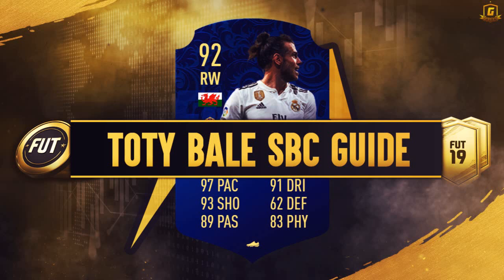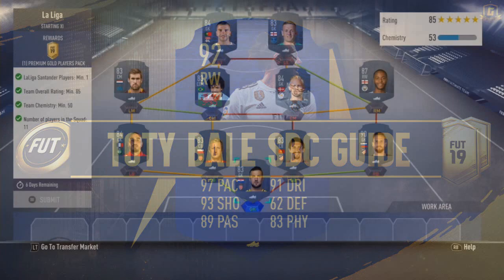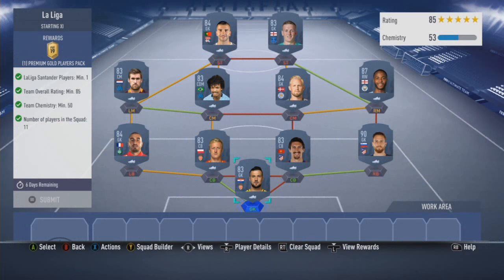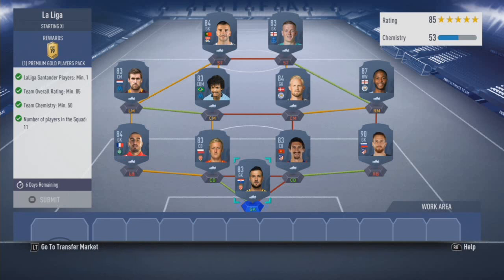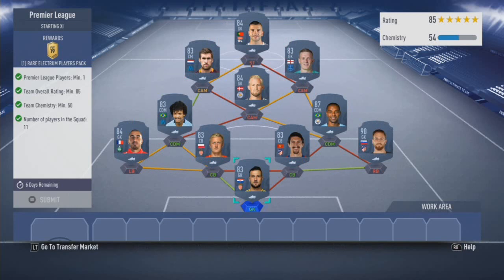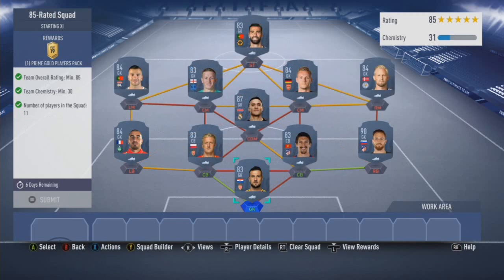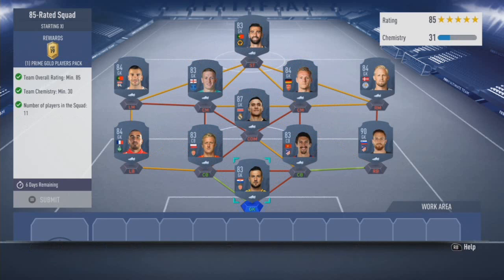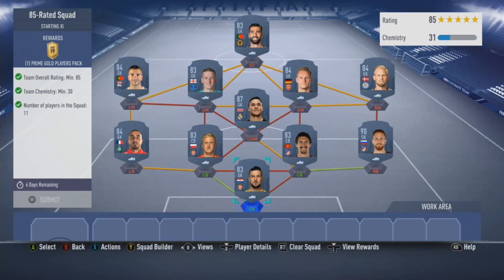FIFA 19 TOTY Gareth Bale SBC Guide - 92 Rated, 275k Spend & 100k Worth of Packs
FIFA 19 TOTY SBCs & Squad Builder Challenges  have proved so popular for people to do thought show how to do the TOTY Gareth Bale SBC plus discuss the prices, requirements and more.